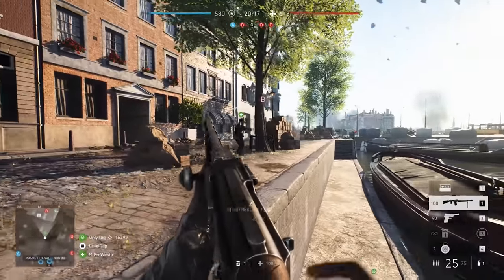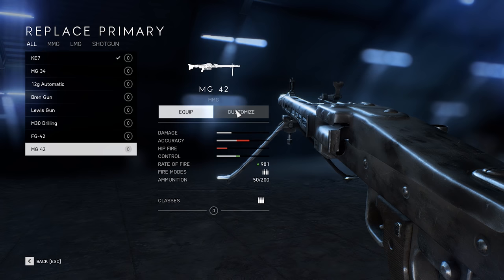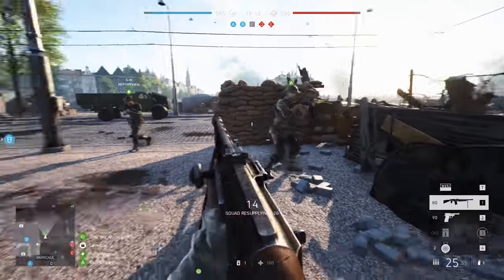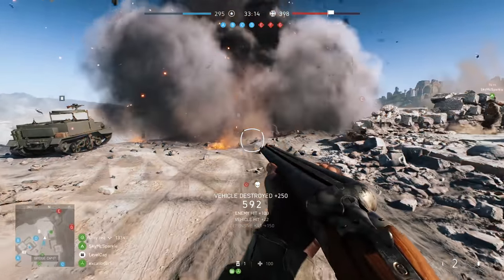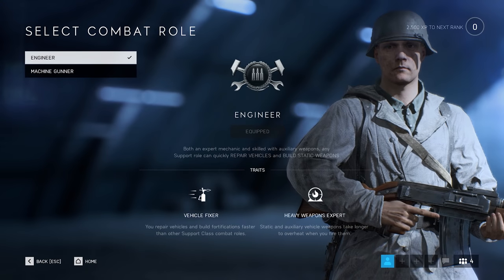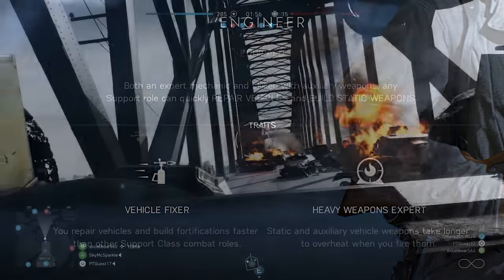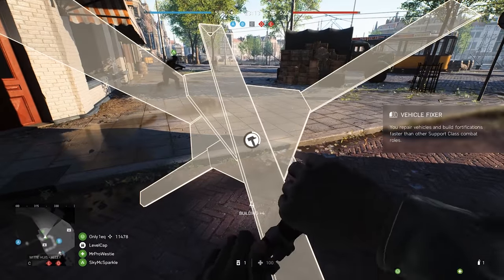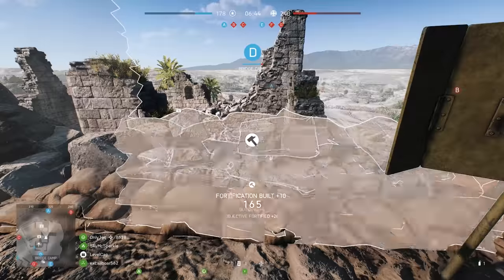How To Play Support | Battlefield V Newbie Guide